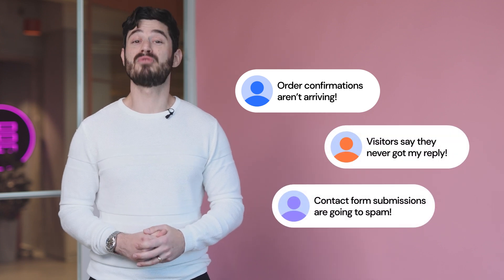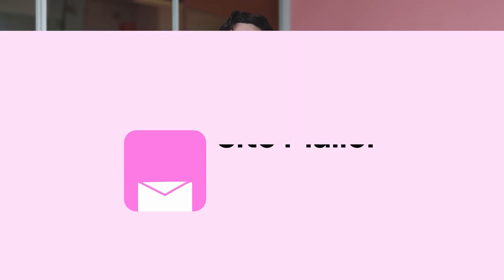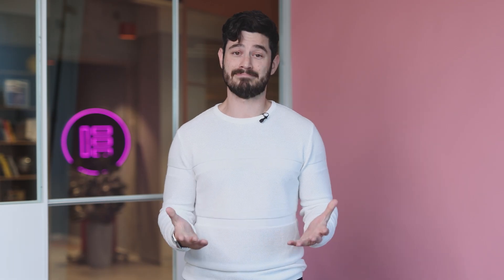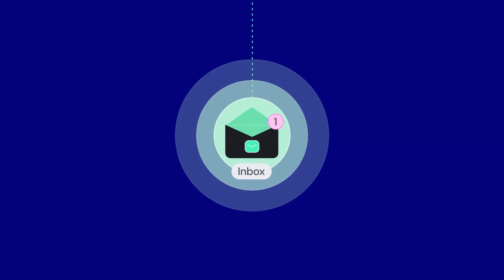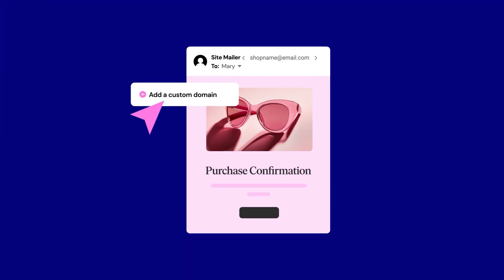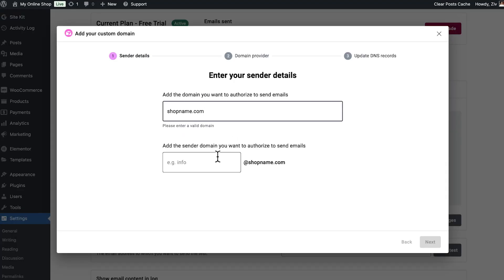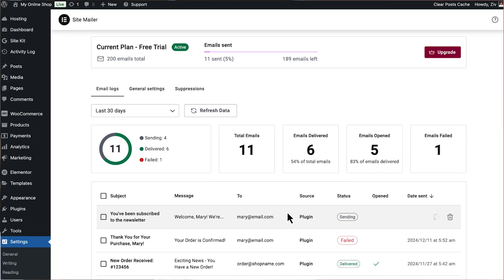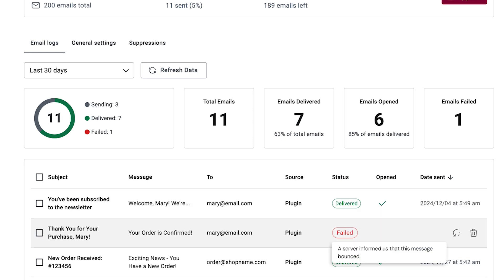Why Site Mailer Beats SMTP Plugins: Easy Setup, Better Deliverability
Tired of complicated SMTP plugins for WordPress emails?
🔗 Learn more and get started today!

Meet Site Mailer—the game-changing alternative! Effortlessly send emails with easy setup, custom domain integration, SPF, DKIM and DMARC Support, and detailed logs for unmatched deliverability. Simplify your email management today! 💌

➡️ Discover why Site Mailer is the perfect fit for Elementor and WordPress users.
👉 Watch now to take your WordPress emails to the next level!